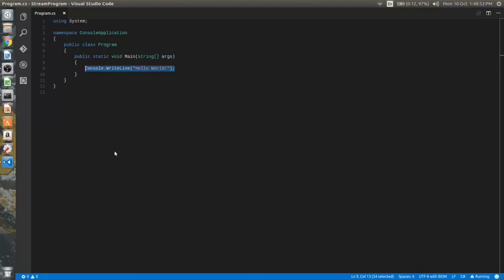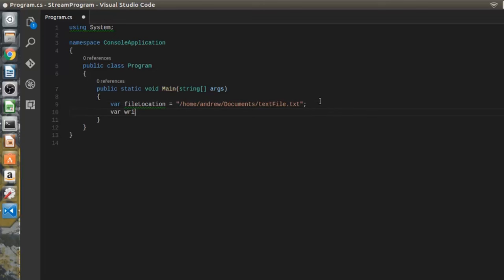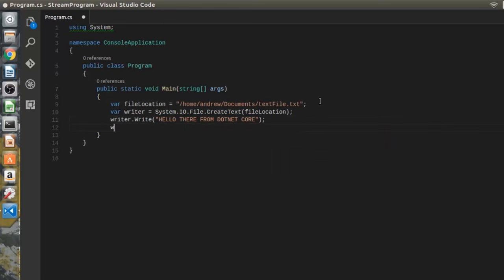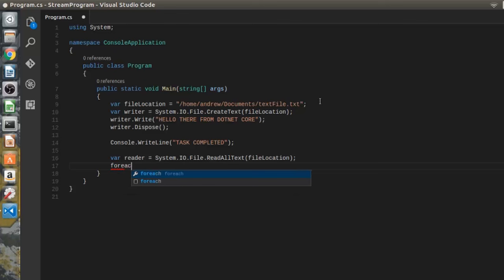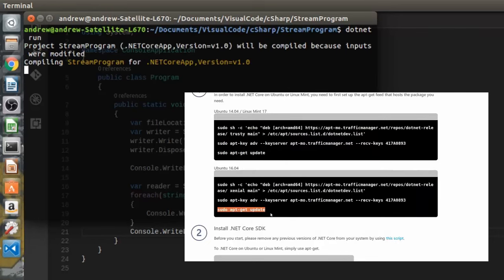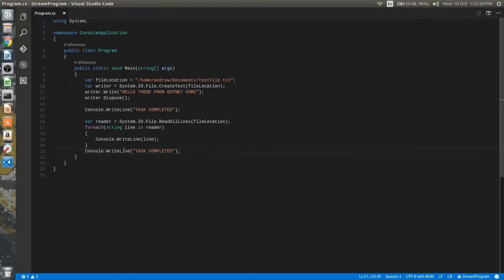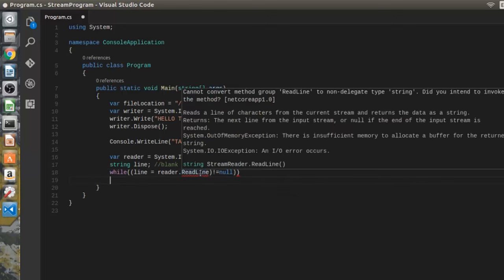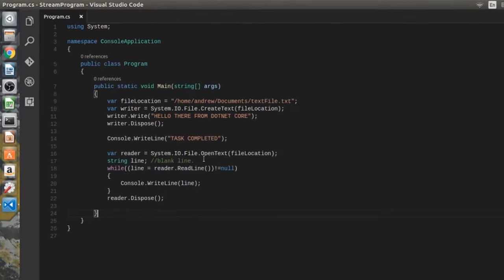C# - Ubuntu 16.04 / Dot Net Core - [ Stream Reader / Stream Writer ] VISUAL CODE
G'day guys, In this video I will show you how to get a stream reader / writer like function working in .net core for Ubuntu with c# Visual Code.

NOTE: the traditional way of using the stream reader / writer is not worth the trouble in dot net core, so here is a simple work around.